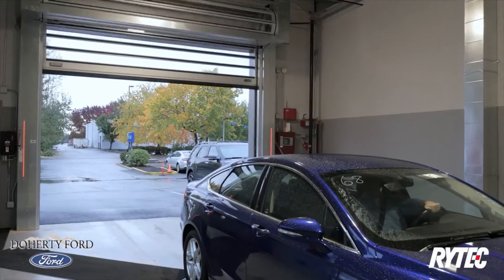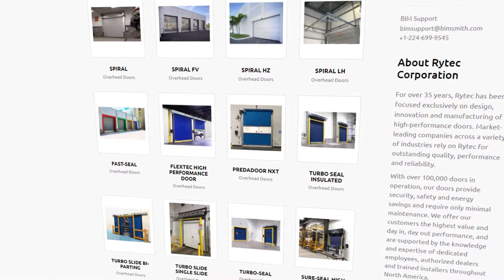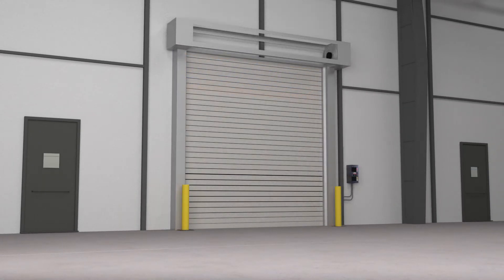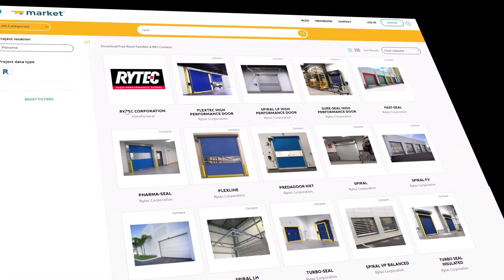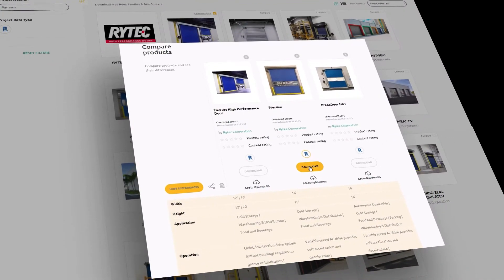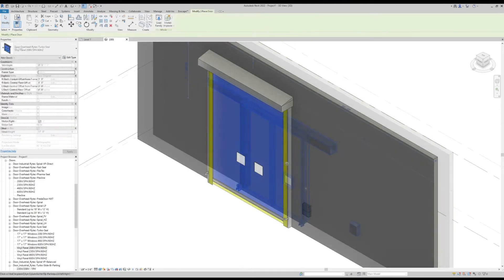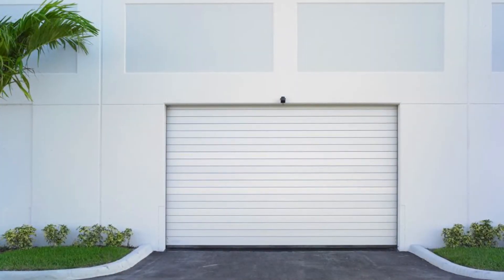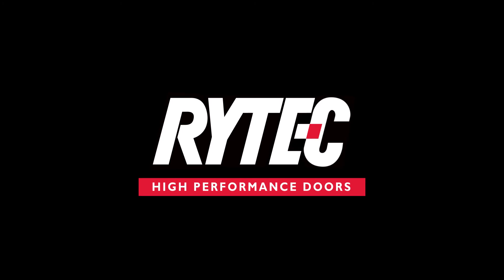Rytec Doors for Revit | High-Performance Doors for BIM Projects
Quality. Performance. Reliability. When it comes to equipping your project with the best in high-performance doors, Rytec has you covered. That’s why we’re excited to announce our all-new suite of BIM resources, so you can design with the best in your Revit projects.

At Rytec, we know that modern facilities require modern solutions. We’ve engineered an extensive line of performance doors for every application. From high-speed and high-tech aesthetics to climate-control, security, and safety, Rytec doors get the job done day after day.

We’ve partnered with BIMsmith to make it easy to incorporate Rytec products into your Revit projects. Browse and compare our products on BIMsmith Market, then download quickly and easily for Revit.

Our Revit content has been built from the ground up to provide you with lean, accurate data that integrates seamlessly with your projects. We’ve made it simple for you to place, flex, and visualize how it all comes together quickly and easily. Crafted by architects, our Revit content is ready for whatever your project has in mind.

We know that there are endless choices in every project. With more than a hundred thousand doors installed around the world, Rytec might just be the easiest choice out there.

Get started with Rytec High Performance Doors in your Revit projects today.